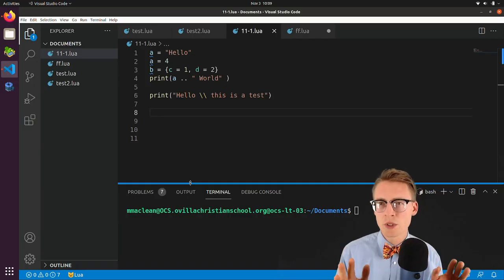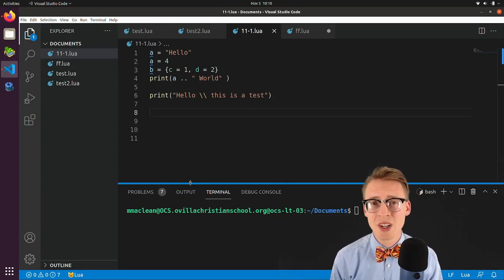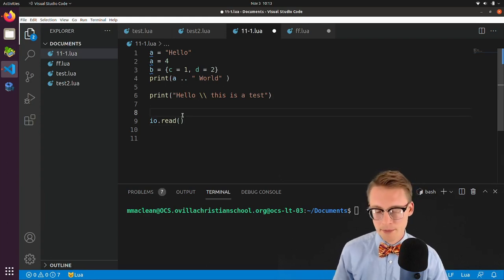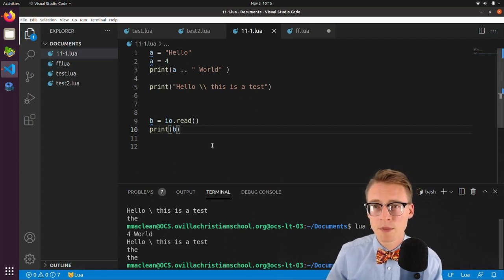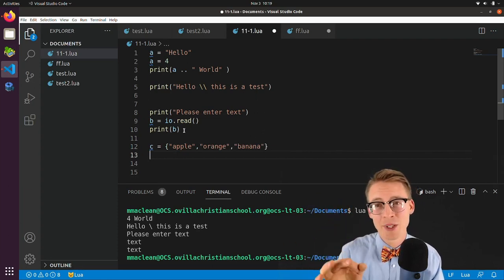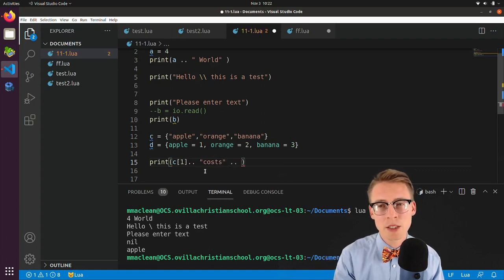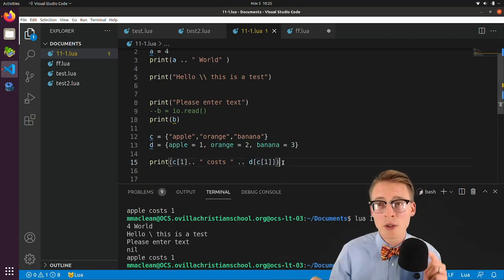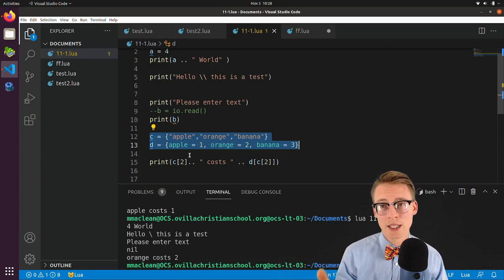HS101: Lesson 15 - io.read and Printing Table Values